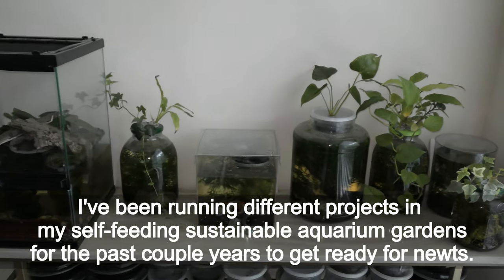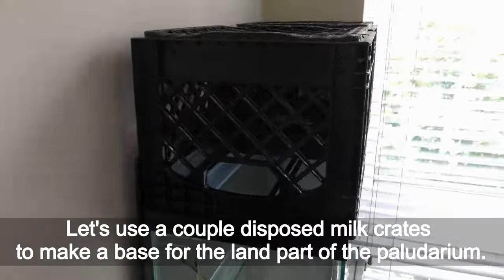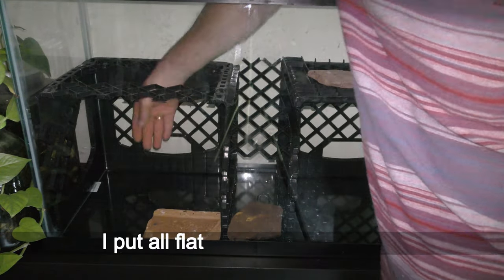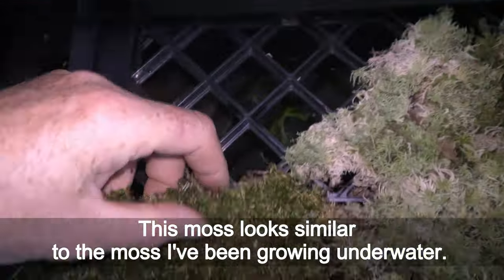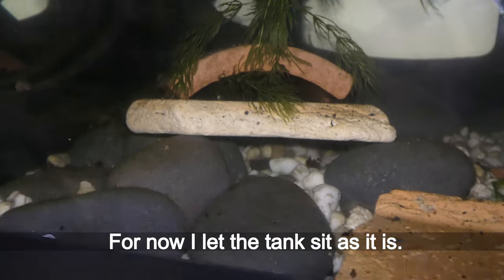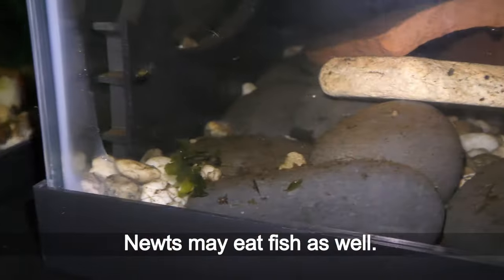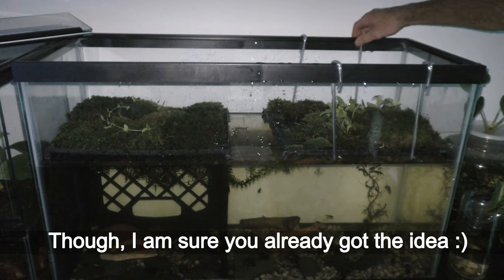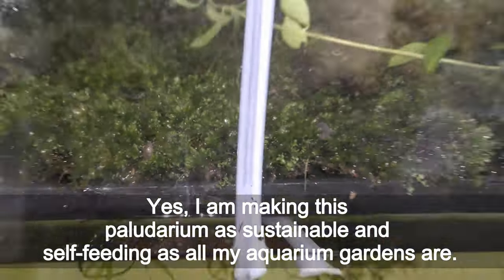Newts Setup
00:00 I've been running different projects in my self-feeding sustainable aquarium gardens for the past couple years to get ready for newts.
By the end of 2021 I got stable cultures of Grindal worms, Springtails and Isopods to feed my fish and more.
00:37 New 29 gallon tank with cover!
01:16 Assemble the top cover.
The aquarium and the cover made by the same brand should fit perfectly.
Unfortunately, this cover is about one centimeter narrower than the aquarium...
01:47 se a couple disposed milk crates to make a base for the land part of the paludarium.
Cut front sides of the crates to make the crates fit into the tank.
02:30 The cut off sides of the crates go on top of the crates to serve as a removable base to grow mosses, plants, etc.
I cut a piece out of the crate to use it as a ramp.
02:37  I made the ramp a bit wide in the top part.
Force the ramp between the crates.
03:02 I often find driftwood, seashells and interesting rocks on the seashore.
Now it is time to pull it out of the storage.
I keep the water slightly below the base level.
04:20 The next day I went on a trip to Staten Island looking for newts.
I picked some aquatic plants from a pond.
Put the aquatic plants in the tank.
05:00 place land mosses on top of the bases.
05:34 Transfer everything from the old 3 liter jar aquarium garden into the new paludarium.
06:29 A cloud-like build up around the driftwood.
07:05 Remove the driftwood and pump the cloud out as best as I could.
08:18 more snails and scuds.
08:45 Add a breeding family of Endlers.
09:17 High humidity prompted mold growth on the wooden piece.
09:54 Remove the milk crates out of the tank...for two reasons.
11:30 Deploy another bunch of Springtails on the moss in the paludarium.
Springtails are great jumpers, especially when they get scared.
Many of them landed in the water right away to the great enjoyment of my fish.
But some Springtails will survive and breed on the moss as they do in much smaller containers.
And Springtails feed on waste of other animals and critters - like poop of Isopods in this setup.
Yes, I am making this paludarium as sustainable and self-feeding as all my aquarium gardens are.
12:12 I picked some nice looking moss in the park.
I've been growing this type of moss underwater for years.
This moss should grow very well in the high humidity of my paludarium.
Let's wash the moss as clean as possible.
I don't want any dirt to get into my aquarium with fish already.
Some of the moss I put in the old vertical hanging garden paludarium.
Well, this paludarium is just a couple months older :) but I already published a video about it.
And the rest of the moss goes into the new, horizontal paludarium.
I want to replace patches of some not so good looking mosses.
Not all mosses and plants flourish in high humidity.
It takes time to find the most suitable for each particular setting.
13:10 I've been adding 5-10 Isopods into this paludarium every week for the past month or so.
I've been preparing my paludarium for Red-spotted newts.
13:40 My long quest to find Red-spotted newts ended happily on September 19th.
Finding and transporting these newts was a great enjoyable adventure I shared in previous videos.
You may want to watch them!
And now all 3 beautiful adult newts go into this paludarium.
I have to admit that I've been hoping to get younger newts in the Eft stage of development.
Younger - generally are better at adapting to a new environment.
You may notice that I put newts with all the water and some plants from the stream where I found newts.
It comes with all the bacteria and such that these newts are accustomed to.
It's a little thing that I hope would make newts feel a little more comfy.
I've been counting on newts feeding on small fish, isopods and worms that I culture.
We will see how it goes - I'll keep you updated.
Have fun and happy Newts :)